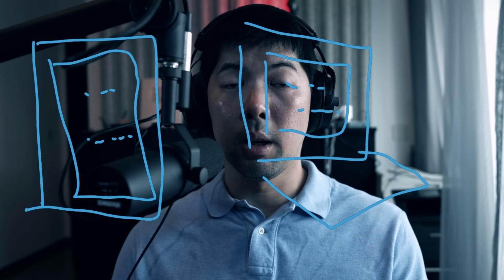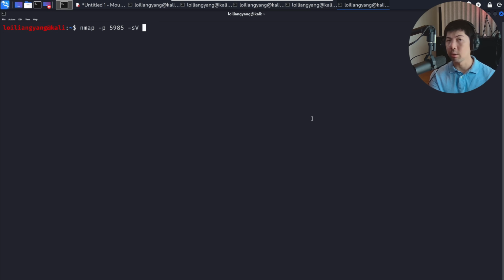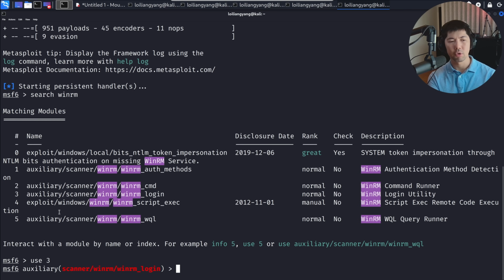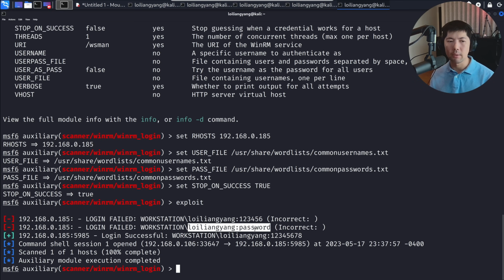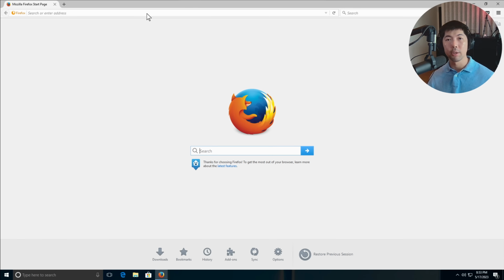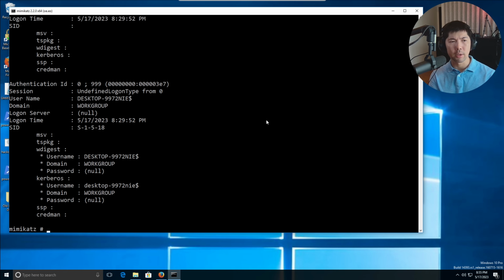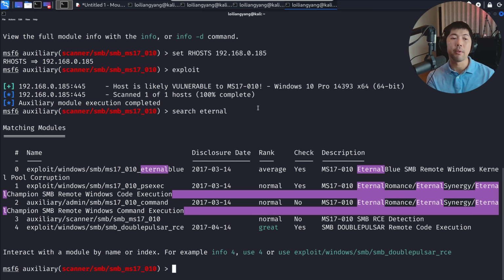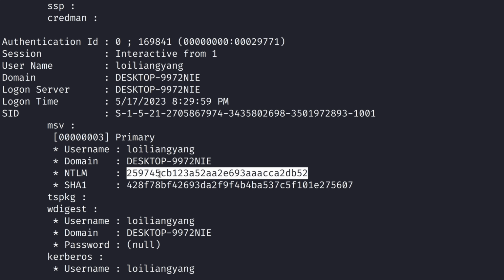how hackers hack without password?! PASS THE HASH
Pass the Hash technique
// Membership //